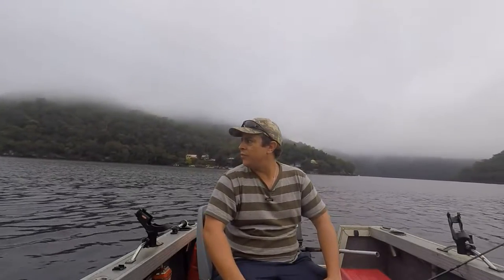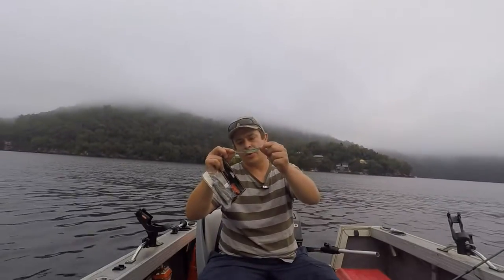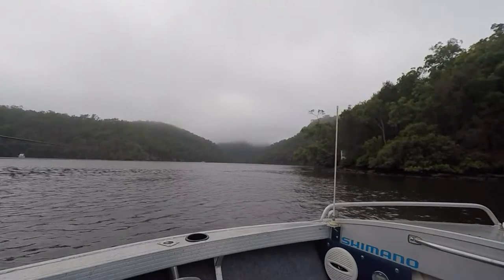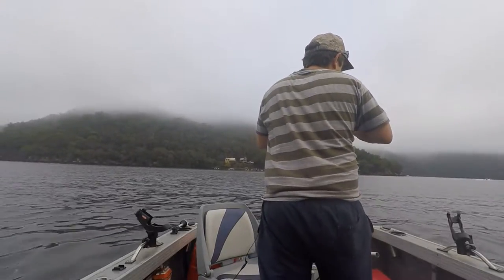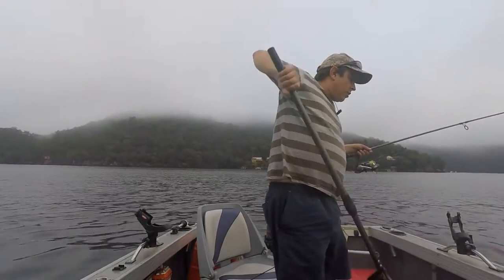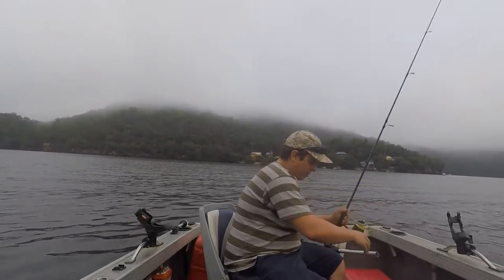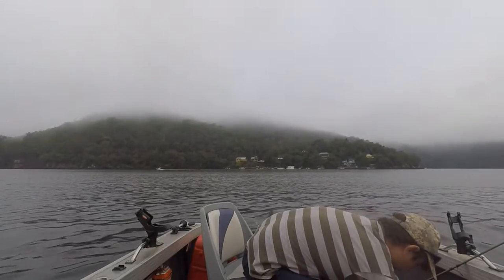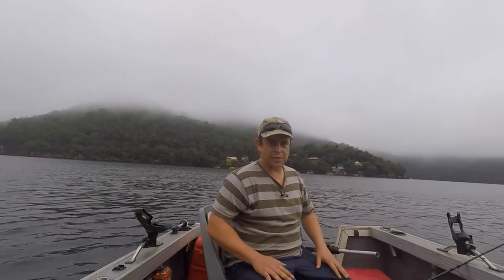Berowra Waters Mulloway on Lunker City Swim Fish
Mat Kellet shows you how to target mulloway on the Hawkesbury River using Lunker City Swim Fish.